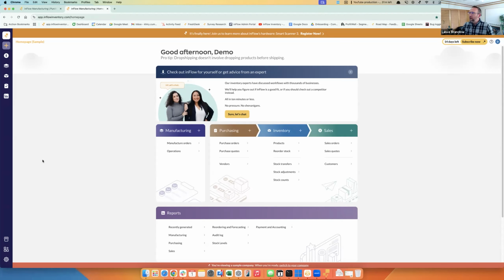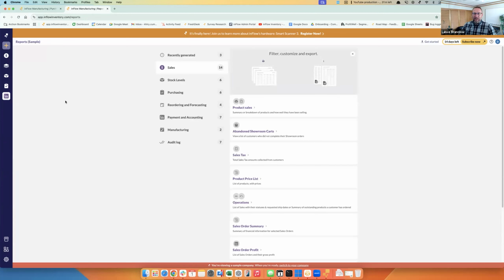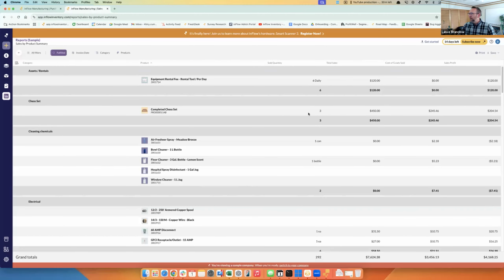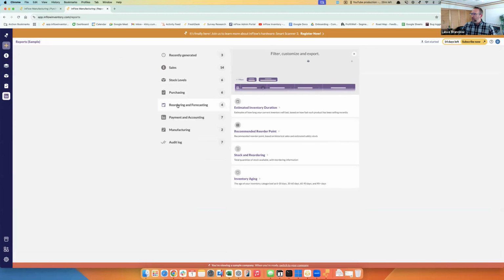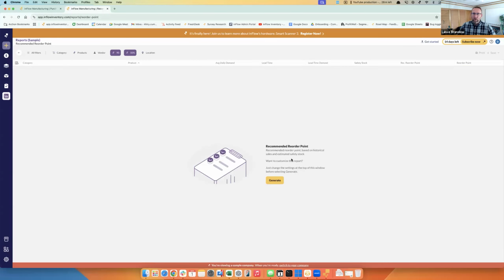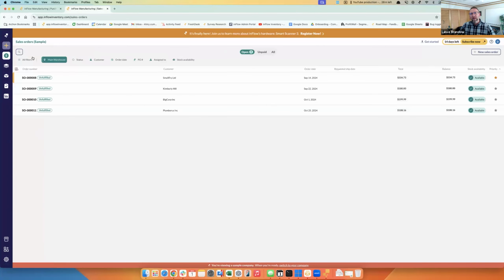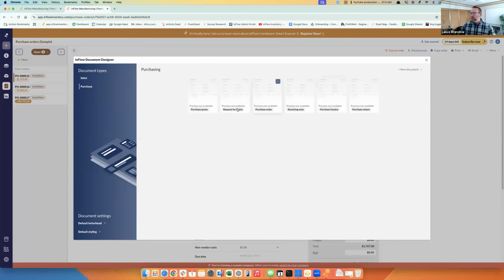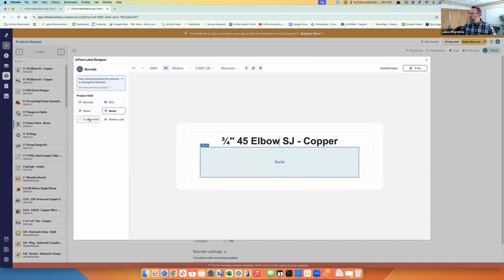Inflow Reporting Demo (2025)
Looking for more insights like this? Check us out➡️

Join Lance Brandow from Brandow Consulting for an Easy Steps Demo on the reporting system and features of Inflow.

At Brandow Consulting, we empower small businesses with customized business management solutions. We’re dedicated to helping you find and implement the right systems tailored to your unique needs. By evaluating your business size, processes, and goals, we provide solutions that optimize workflows and enhance productivity. Whether you’re focused on improving customer engagement, refining your financial operations, or integrating systems seamlessly, we’re here to equip you with the tools and expertise needed for sustained growth and success.